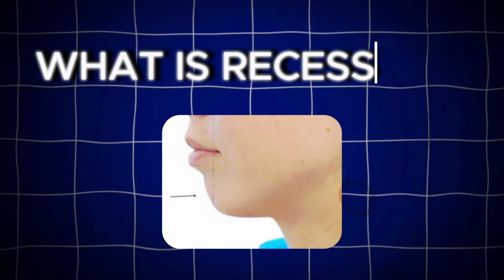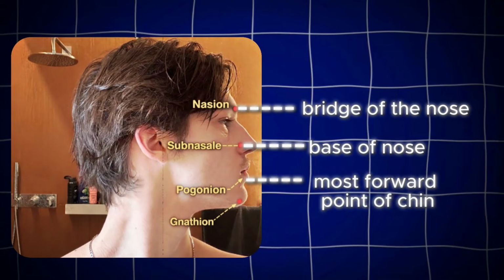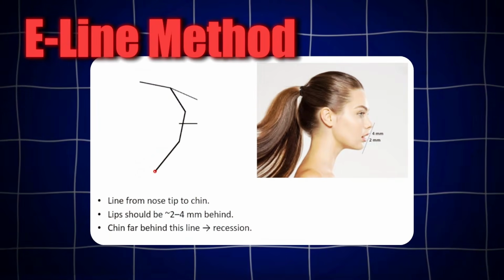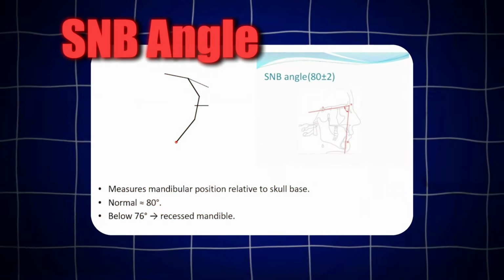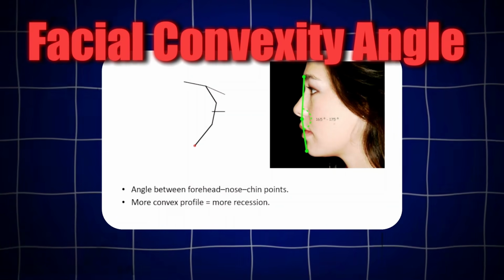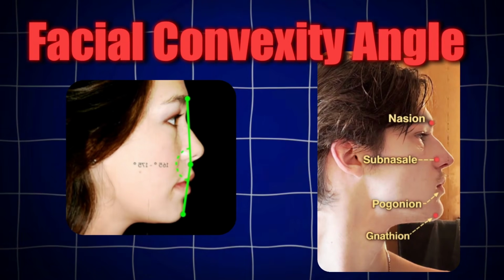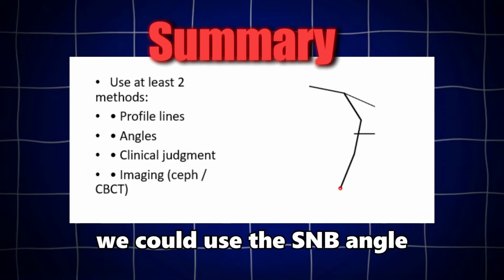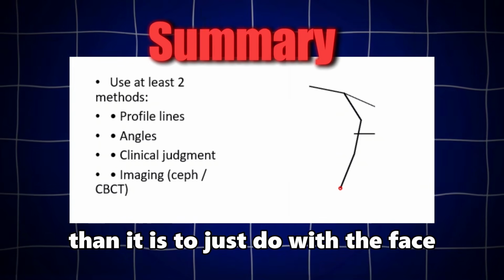This is Why You Are UGLY